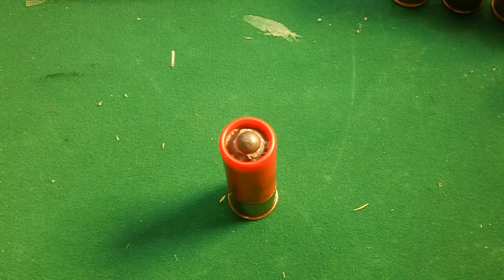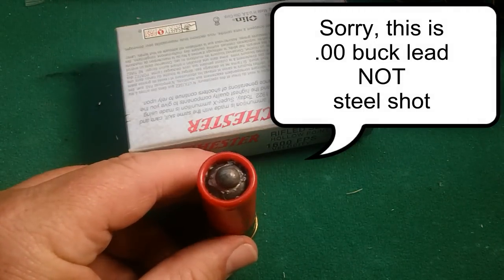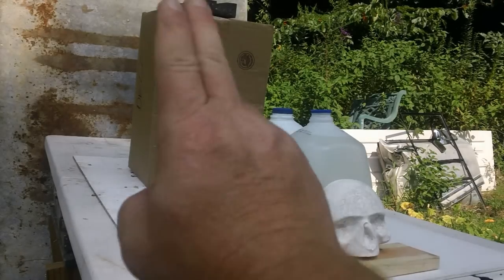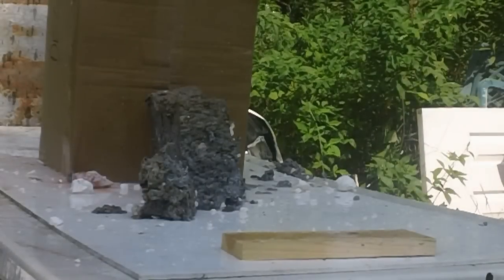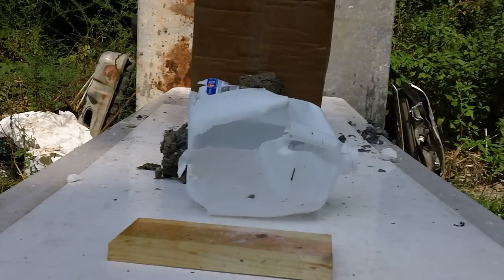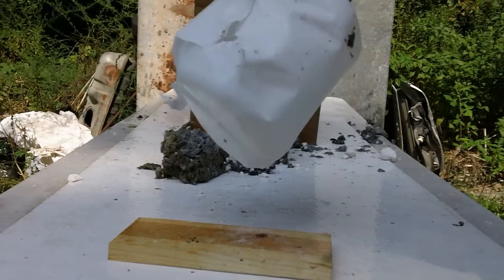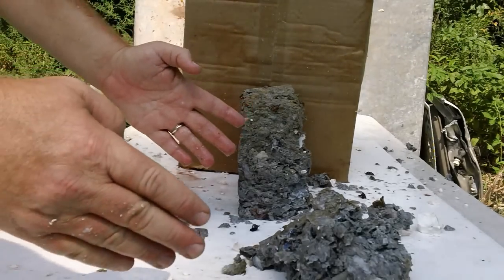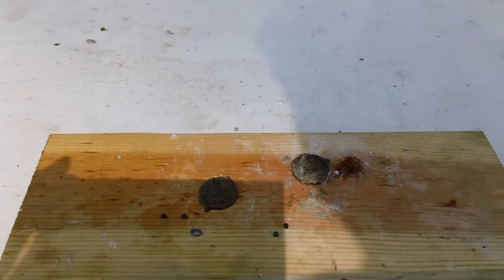Hydraulic 12g. slug with .00 buck cap expansion test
Poboyspecial took this idea from one of our favorite channels ... (guess who?)
We took a regular 1oz. lead slug, drilled a larger hole in the center, filled it with water, then capped it with a 00 buck round and sealed it with glue so the liquid would not escape.  We wanted to see the round expand violently, so we shot it through water.
The lead core was compromised too much and broke into a bunch of tiny pieces.  This is awesome if you want a completely devastating round.  Penetration was not too good, but the impact and damage was enormous.